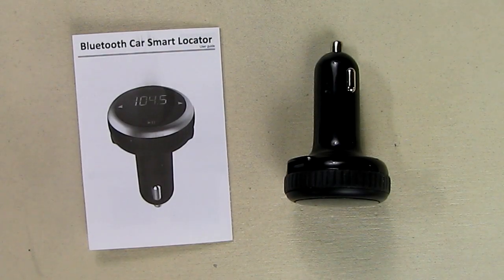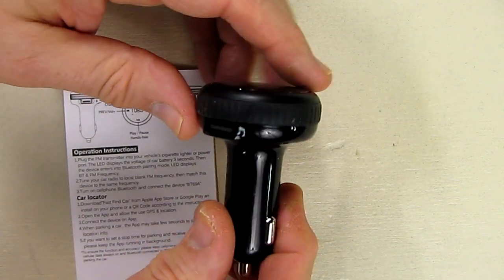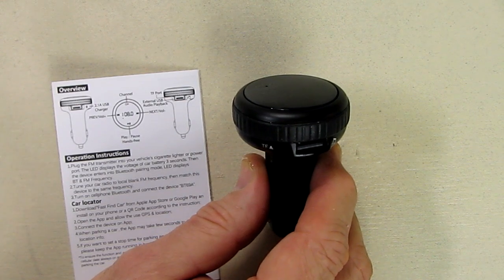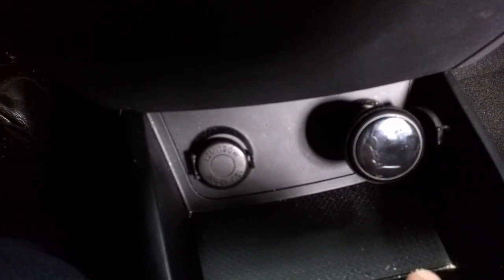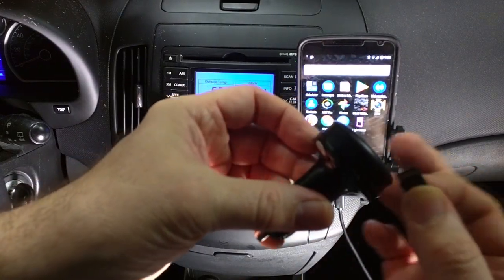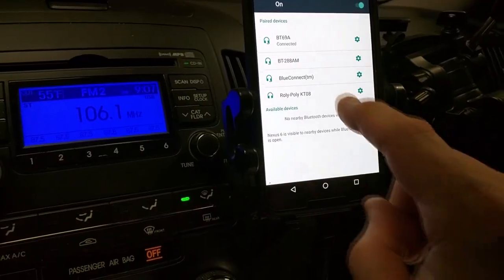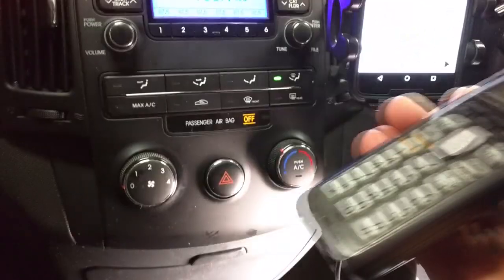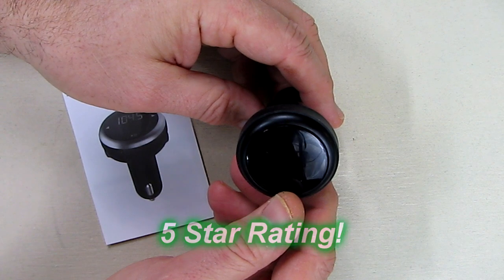BEST Bluetooth FM Transmitter, Wireless In-Car Radio Adapter Car Kit REVIEW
ORDER Bluetooth FM Transmitter, Wireless In-Car Radio Adapter Car Kit

□ Electronic Components
         □ Hobbies:

Hands-Free Call - The built-in microphone features smart hands-free function when connecting with cell phone via Bluetooth. It will automatically switch to hands-free mode from music playing status when receiving a call, which provides higher security and convenience for answering an incoming call when driving. Furthermore, it supports last call redial.
Smart Car Locator - Applies to 12/24V vehicles and efficiently helps you to find your car with "Fast Find Car" App. The smart locator will automatically save the location of your car to the application when parking. Simply open the App to get accurate parking location, direction, distance and parking time on your cell phone. It’s compatible with iOS and Android devices (Bluetooth enabled).
Dual USB Ports & Quick Charging - Built-in one quick charge 5V/2.1A USB charging port for charging efficiently that get your phone full charged in a short time, the other USB port is for reading audio files of USB flash drive (disable to charge). It enables you to play music and charge your phone simultaneously.
LED Display & Low Voltage Alarm - Can monitor the frequency and voltage of your car on the LED screen. When the voltage is lower than 12V, warning sign with flashing number will display on the screen. Plug it into car cigarette lighter socket to work as an FM transmitter via Bluetooth pairing. Volume, frequency and song switching can be controlled on the screen. Just enjoy music and hands-free calls while charging your phone.
Multi-functional & Wide Compatibility- Compatible with Bluetooth enabled digital devices, such as iPhone/iPad, Samsung, HTC, LG, Blackberry smartphones, tablets, etc. It not only can wirelessly stream high quality music and calls from your Bluetooth device to the car FM stereo system, but also capable of playing MP3 file via USB flash disk or microSD card(works as TF card reader). 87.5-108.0MHz full channels covered. (The sound would be better if you tune the channel to 106.0~108.0MHz)